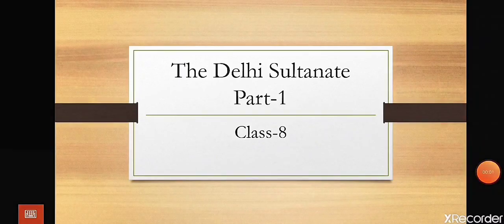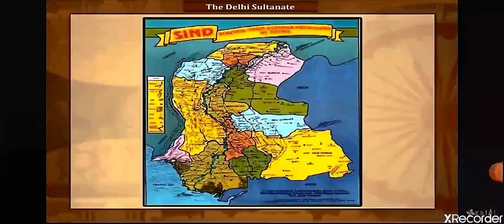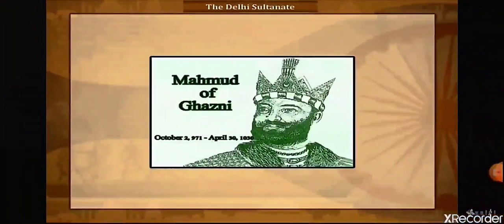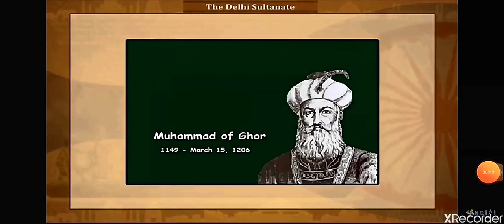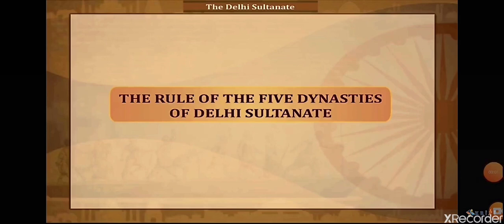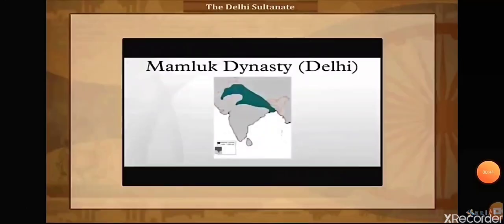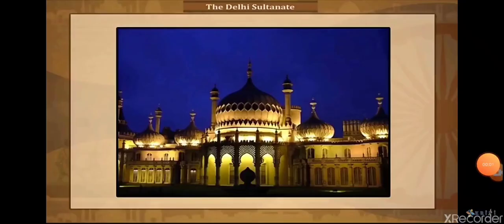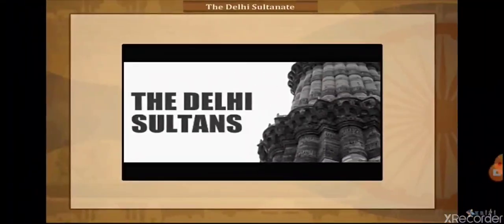The Delhi Sultanate (History) Video Part 1 Class 7